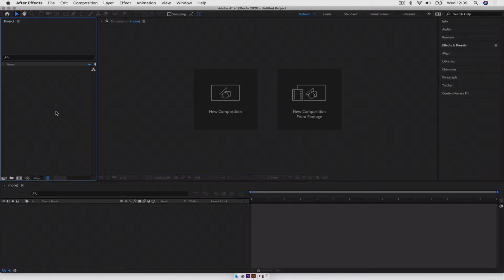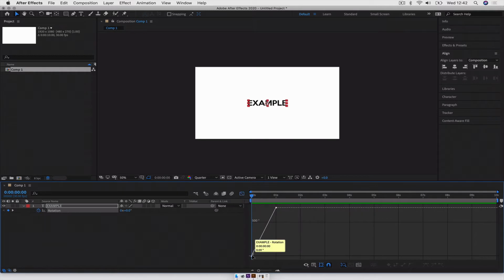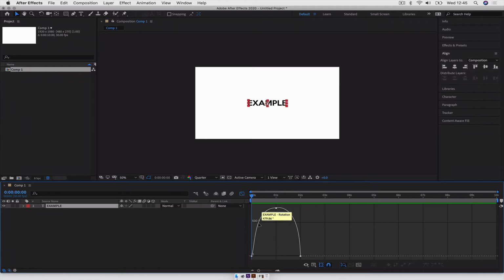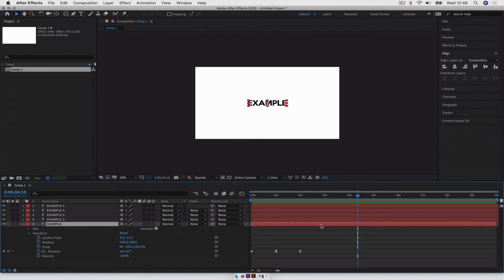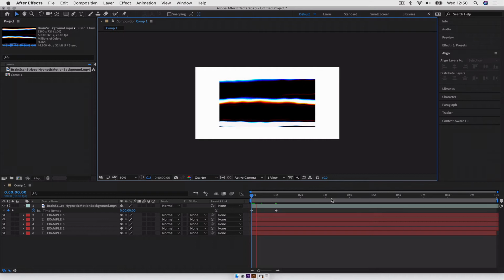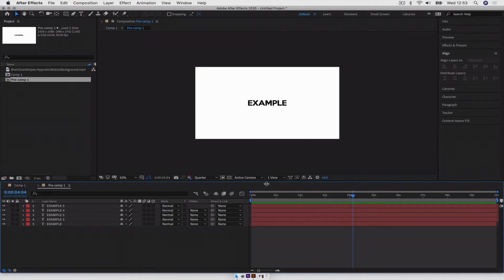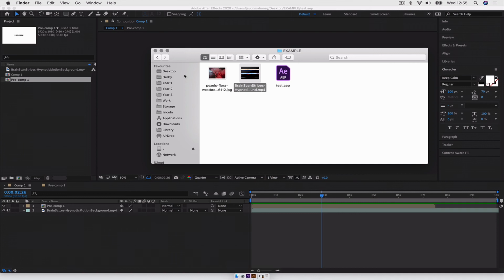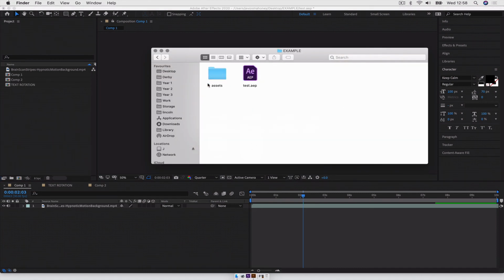After Effects Workshop - Displacement